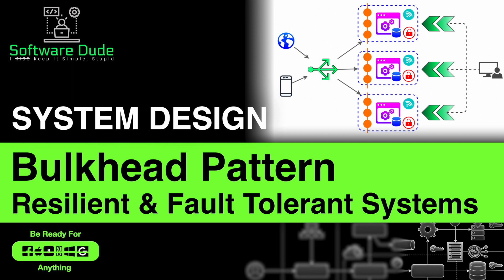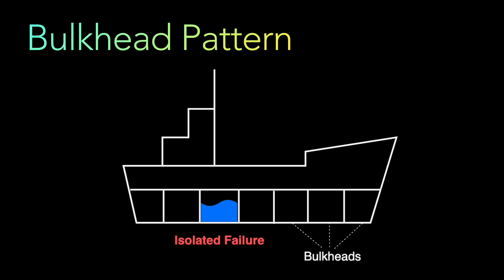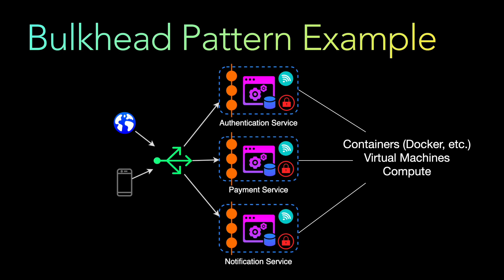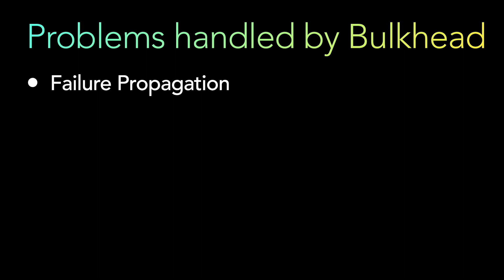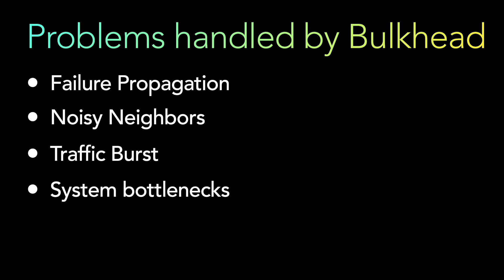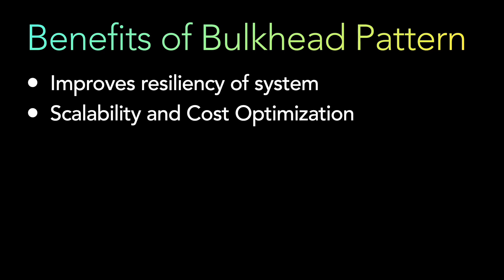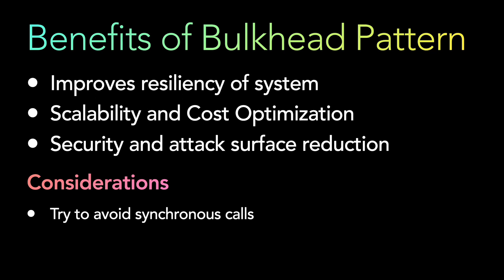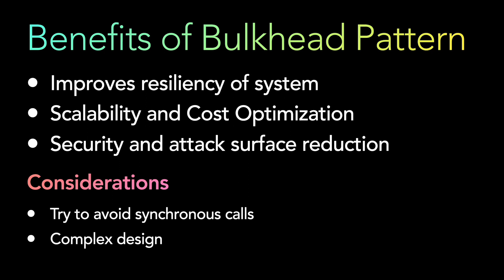Bulkhead Pattern | Design Resilient and Fault Tolerant Distributed Systems | System Design Interview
Hi, in this video I’ll talk about Bulkhead Pattern. It is a design pattern that is commonly used in distributed systems to improve their resilience and prevent cascading failures. In this video, we'll explore what the Bulkhead pattern is, how it works, and when you should use it.

The Bulkhead pattern is named after the watertight compartments on ships that prevent them from sinking if one part of the hull is breached. Similarly, in software systems, the Bulkhead pattern involves dividing your system into isolated compartments, or 'bulkheads,' to limit the impact of failures and ensure that one part of the system doesn't bring down the whole system.

• 00:00 Introduction
• 00:36 What is Bulkhead Pattern
• 01:47 Design a Bulkhead Pattern | Bulkhead Pattern Example
• 04:43 Problems Handled by Bulkhead Pattern
• 07:33 Benefits and Considerations of Bulkhead Pattern